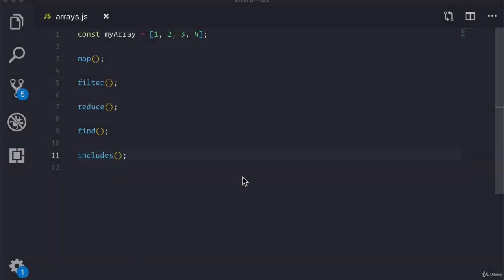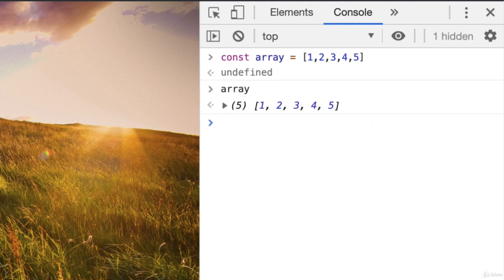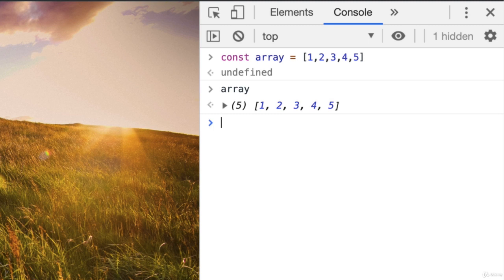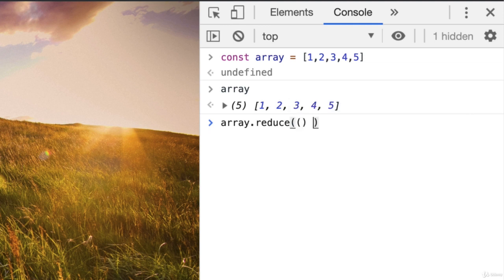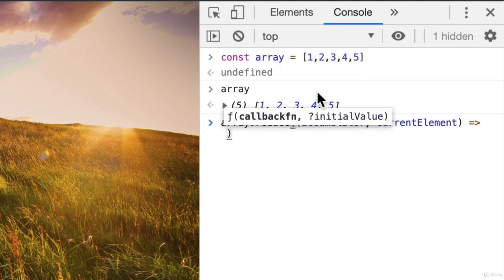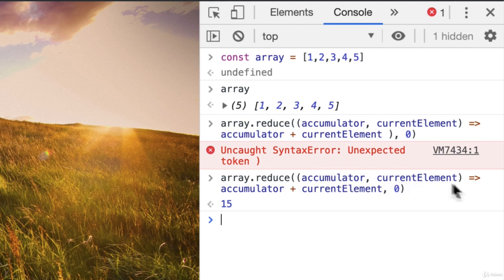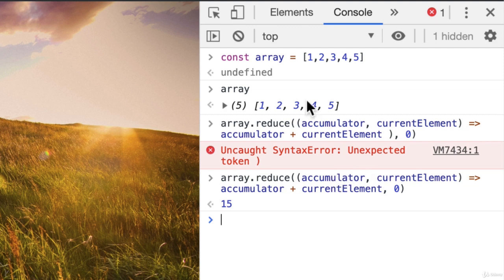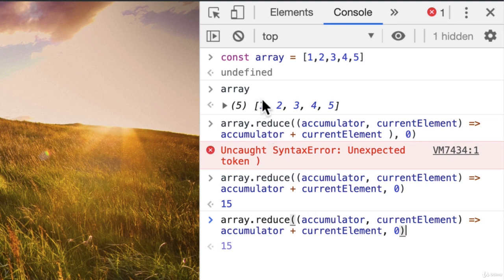33. Appendix Key Concepts (6-10)(4)